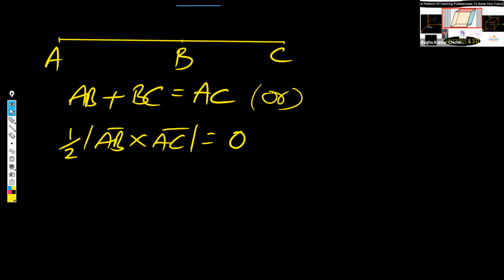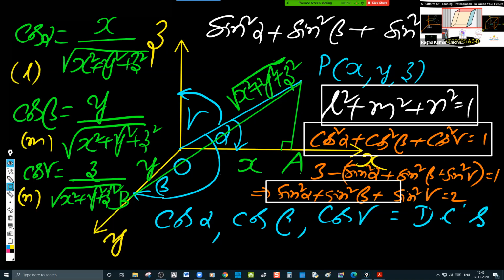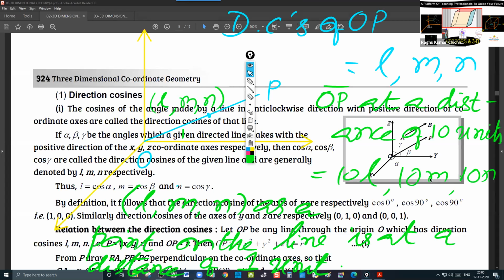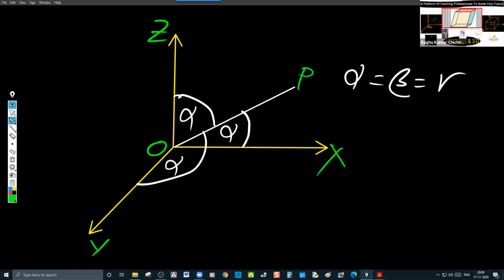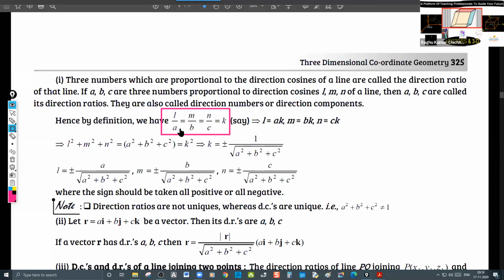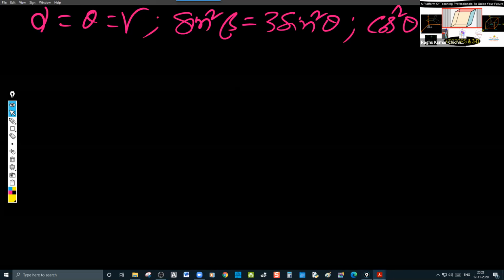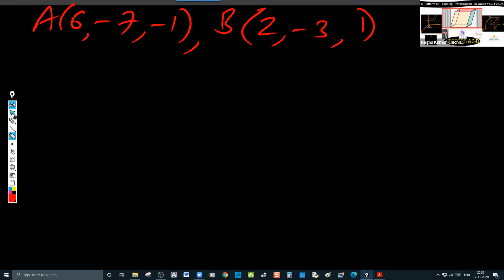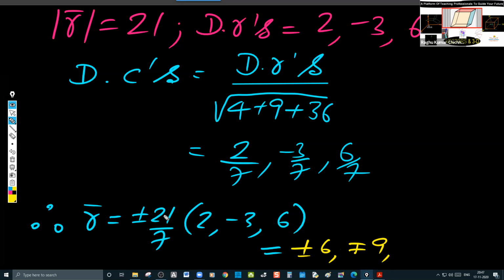3-D Geometry-2_IIT-JEE (Main)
ONLINE Class on 3-D Geomerty-2_IIT-JEE (Main)